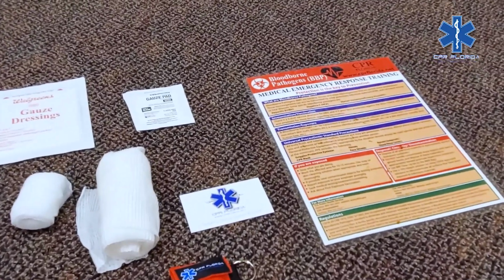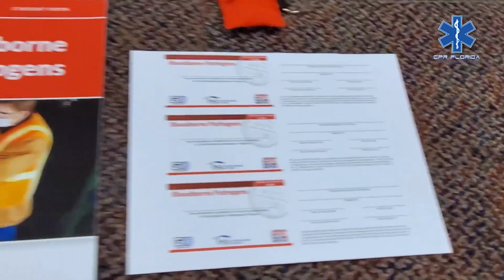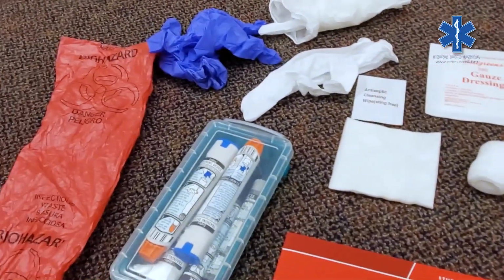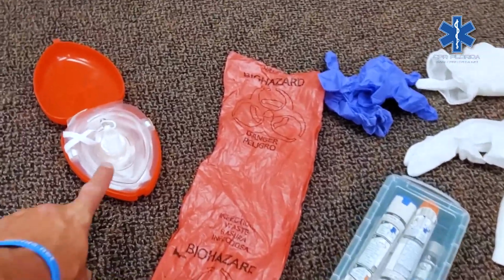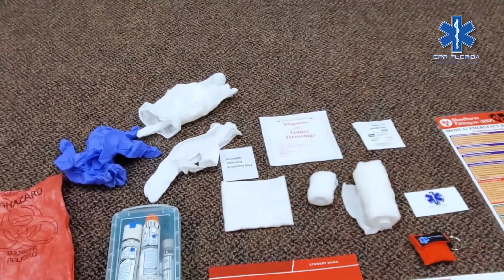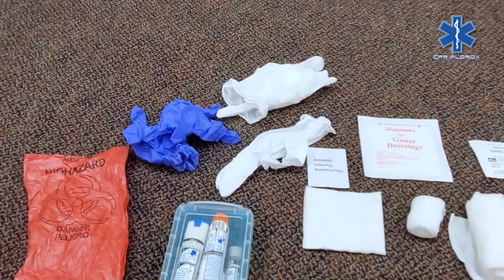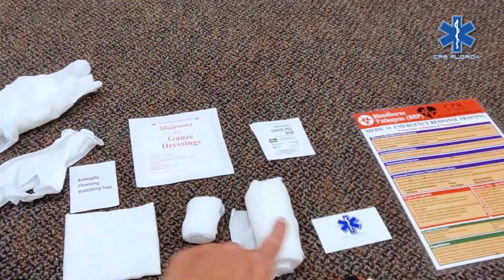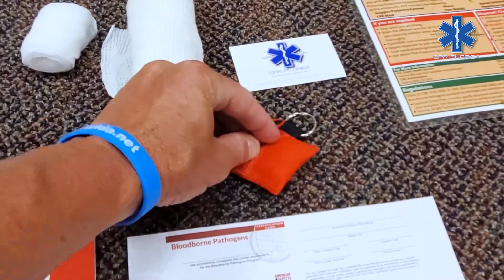Bloodborne Pathogens training. Learn in class or quickly online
Get online or in class bloodborne pathogens certification training.  Our classes can either be in class or done quickly, easily and cheap online for just $19.95. Sign up

Our bloodborne pathogen training program is ideal for conformity to OSHA regulations and bloodborne pathogens training requirements. We offer traditional or completely online options. The online option is 100% state accredited for Nursing, Health Department, Tattoo artists and Piercing and Dental Boards. Bloodborne pathogens present a serious and invisible threat. It is almost impossible to recognize by looking at a person whether or not they are infected with a bloodborne pathogen. It is absolutely necessary to train your employees on safe work practices. Help protect the safety and health of your employees with our bloodborne pathogen training class.
ONLINE CLASS: We also have a totally online & fully accredited option! Click on the icon for the online bloodborne pathogens courses for all professions including tattoo artists body art piercers